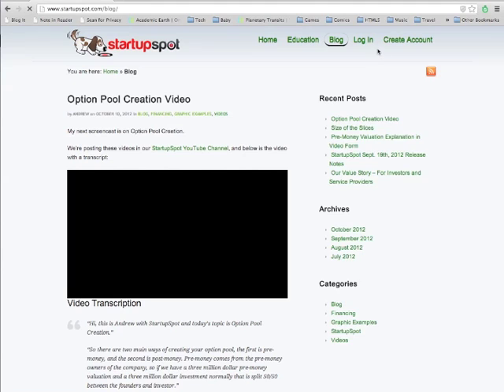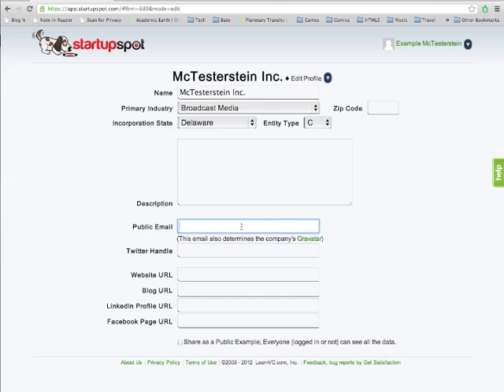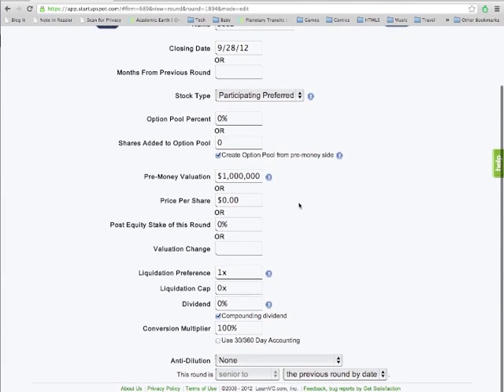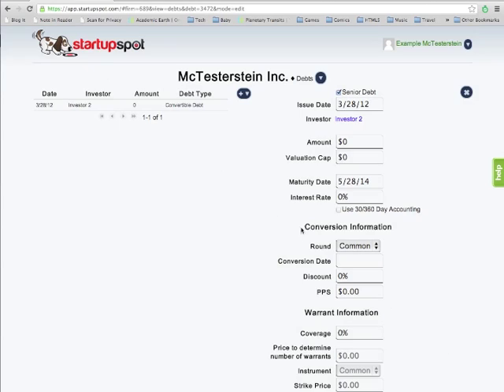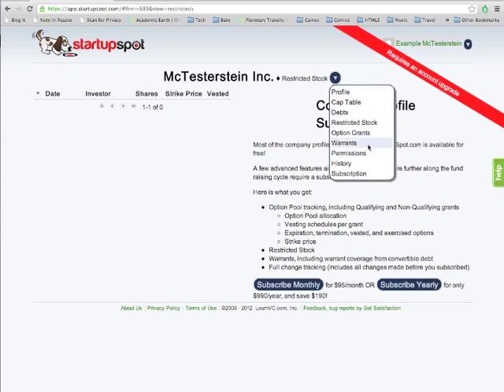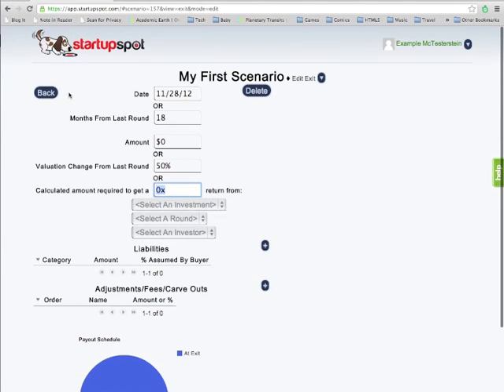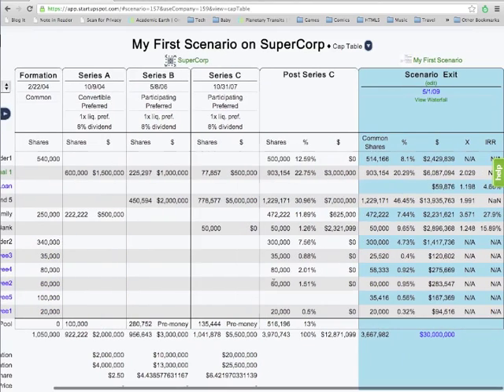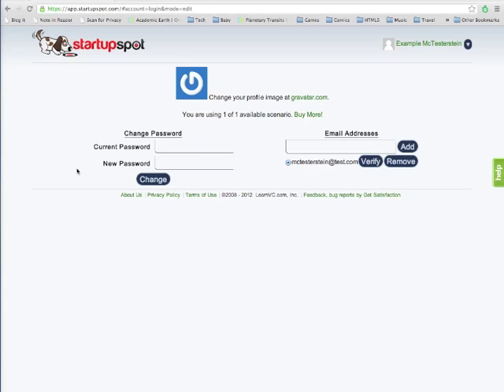StartupSpot Product Overview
An overview of StartupSpot - Our web content, cap tables, and financing scenario features. I briefly show many of our features so it is easier to understand what we do and how to use it.